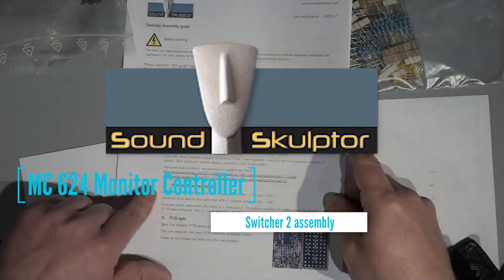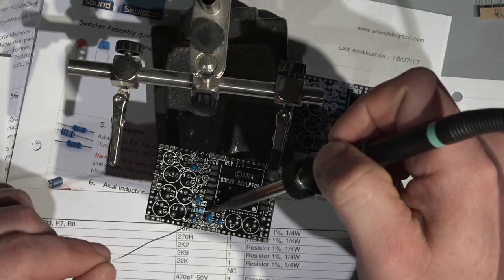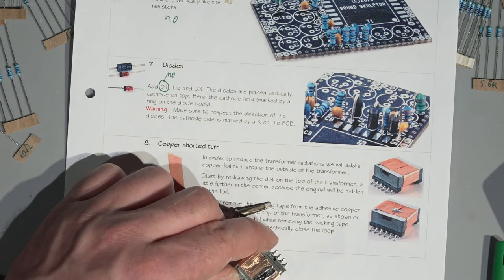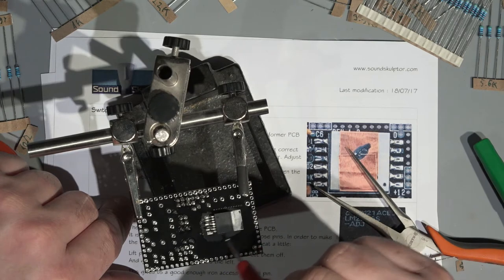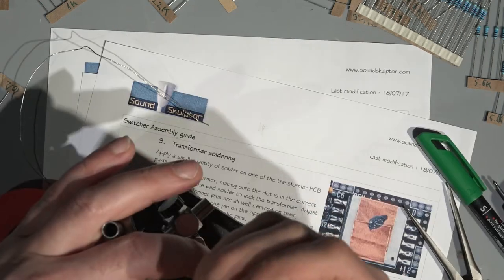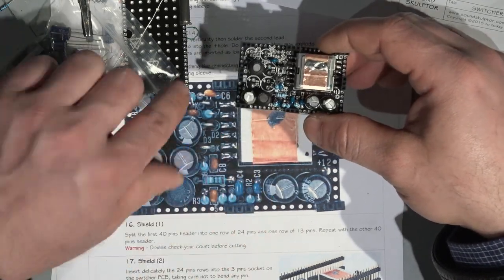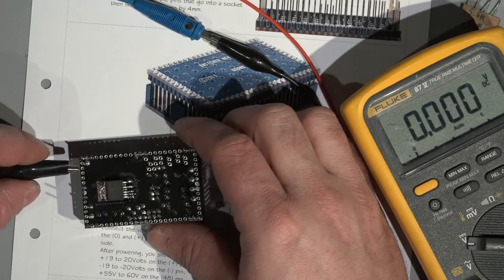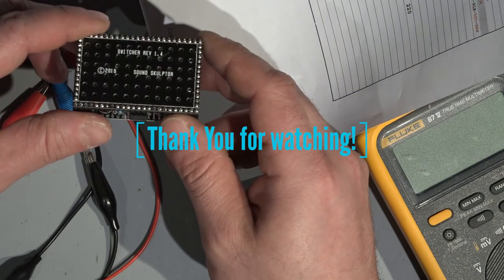Sound Skulptor MC624 high-end monitor controller. Switcher 2 assembly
Guys, I find a very impressive monitor controller, from SOUND SKULPTOR. Is the MC624 monitor controller.
Is interesting on many way, but mostly, because is also available in DIY kit!